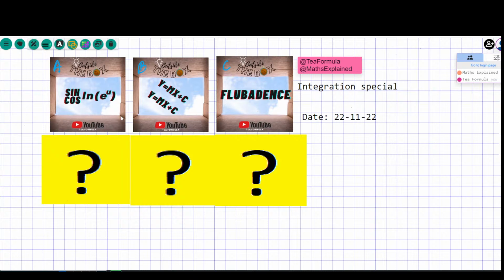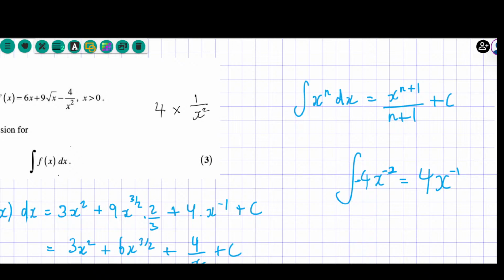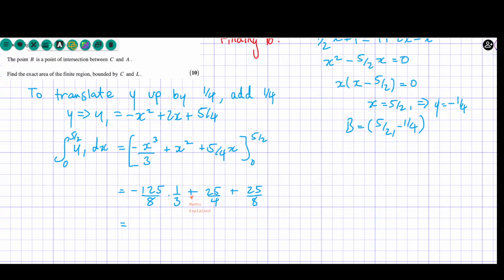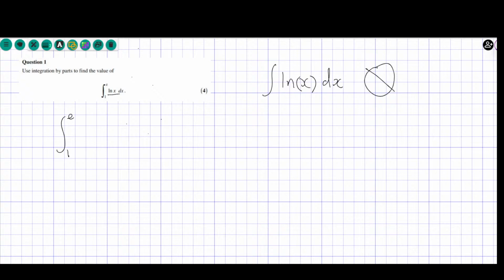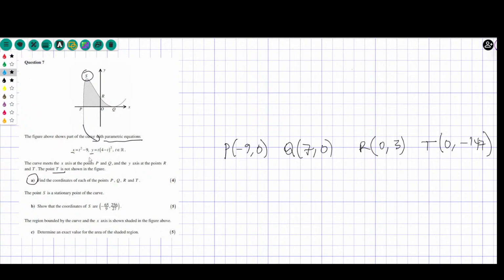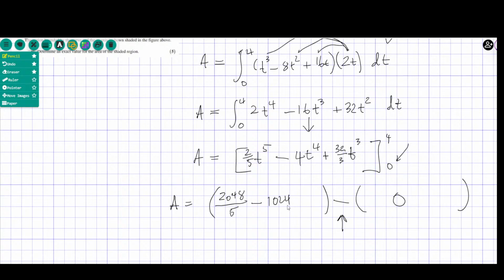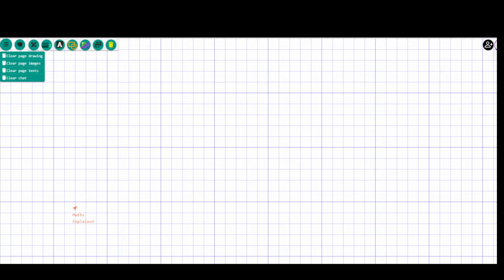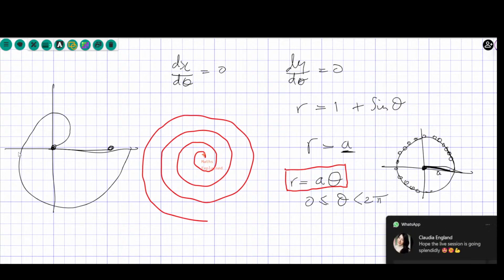Integration revision including amazing transformation method! ALevel Calculus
Come along if you want a refresher to ALevel Integration
Basic integration of a variety of polynomial forms
Integration of complex areas
Transformation method for very tricky questions
Integration by parts
Integrating and working with parametric equations

Bonus inclusions:
Differentiation
Index form manipulation
Polar coordinates
Studying Alevel advice
How is calculus extended into further maths